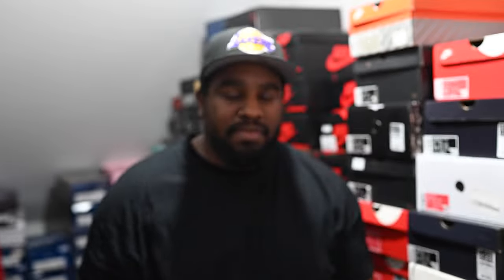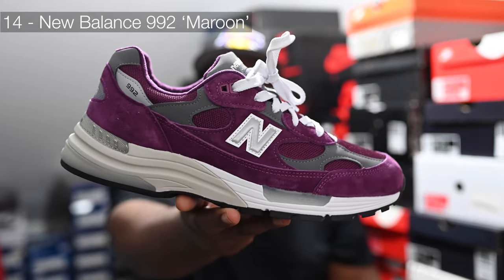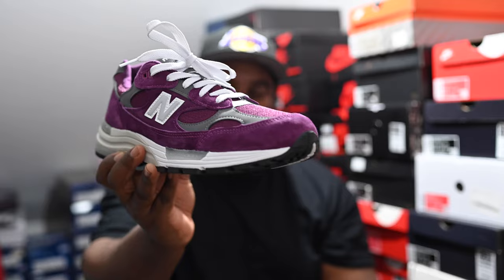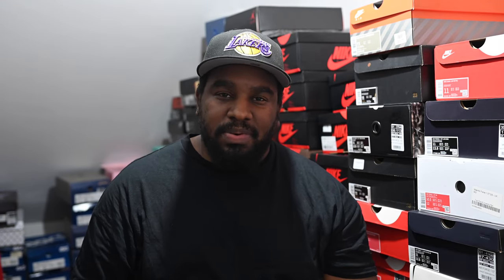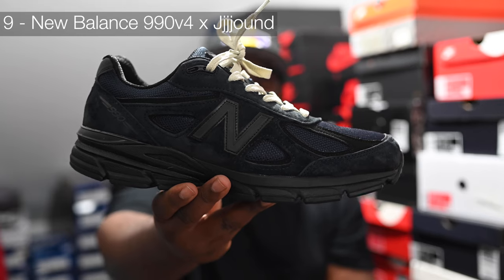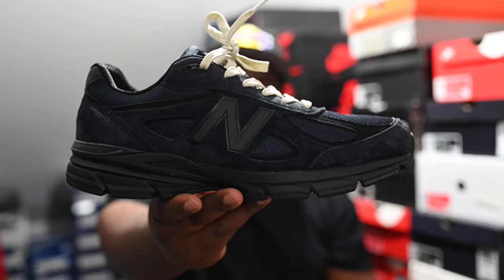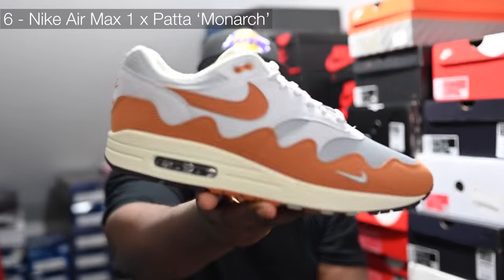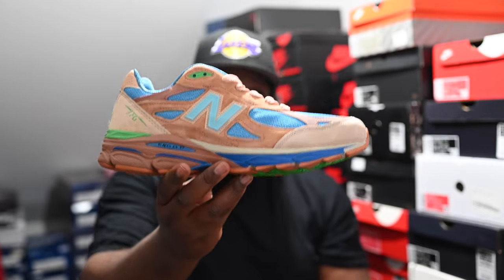Top 21 Sneaker Pickups of 2021 | Ash Bash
2021 on the surface I thought was a pretty poor year for sneakers but i think it might actually be the most shoes ive ever bought in a calendar year lol. i do plan on getting rid of a fair few of them but stil i'm a bit surprised.

I have picked up some absolute gems outside of 2021 releases which would flood my top 10 but thats not what this video is about. New Balance has clearly had an amazing year.. i think Jordan Brand was a bit lacklustre.. Adi.. oh boy it was poor for what I like.. hoping in 2022 New Balance keep up the good work and Jordan Brand give us the pairs we've been craving for.

I'M WEARING:

Top - ASOS Oversized Black tee
Cap - New Era Lakers